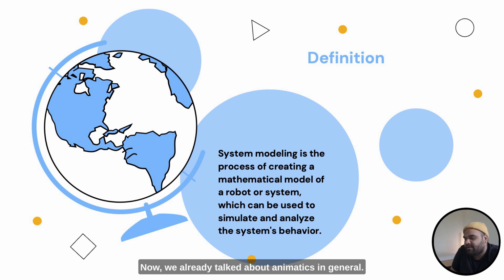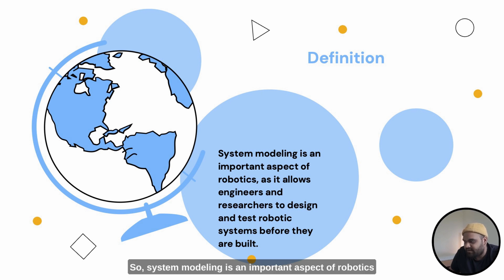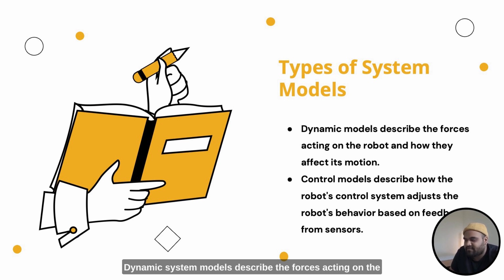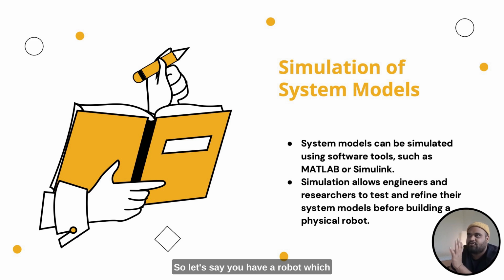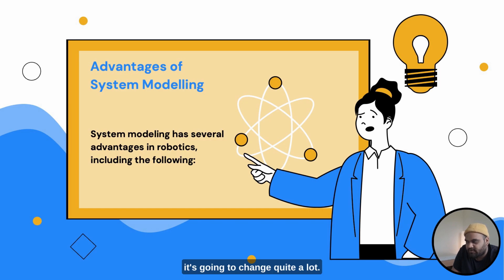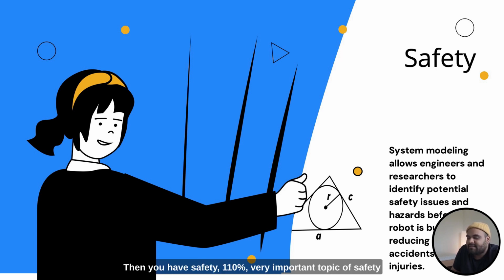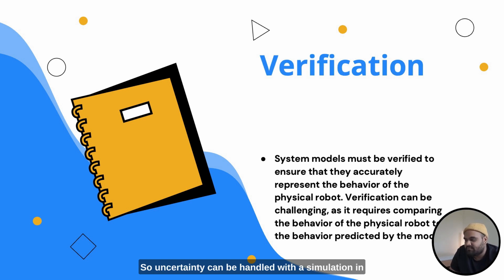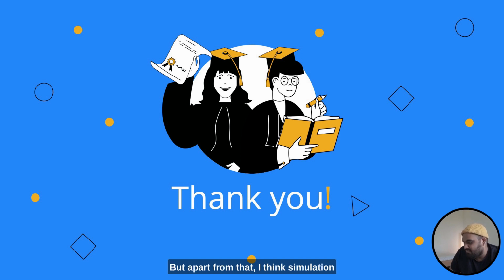ROBOTICS MASTER COURSE , SYSTEM MODELING, Module 1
Welcome back to Progress Labs! In this final video of Module 1, we delve into the fascinating world of system modeling techniques in robotics. System modeling is a complex yet crucial process that enables us to create mathematical models of robots or systems. These models help us simulate and analyze system behavior, taking into account various inputs, physical parameters, and noise factors.

If you haven't watched the previous videos on Kinematics, we highly recommend doing so to get a comprehensive understanding of the topic. In this lecture, we explore system modeling, its definition, and its significance. By creating mathematical models, we can measure and understand system properties, identify potential issues, and optimize performance.

The video focuses on Kinematic modeling, which describes the relationship between a robot's joint angles and the position and orientation of its end effector. We also discuss different types of system models, such as dynamic system models that account for forces acting on the robot during motion, and control models that adjust robot behavior based on sensor feedback.

Simulation plays a crucial role in system modeling, allowing engineers and researchers to design, test, and refine their models before physically building a robot. Software tools like MATLAB or Simulink enable dynamic parameter adjustments and provide a realistic environment for evaluating the robot's performance under various conditions.

System modeling offers several advantages, including cost savings by eliminating the need to build physical prototypes upfront. It also enables optimization of robot behavior and ensures efficient operation. Moreover, simulation provides a safer testing environment compared to working with physical robots, reducing potential risks.

However, system modeling in robotics presents challenges, such as the inherent complexity of integrating mechanical, electronics, and software engineering knowledge. Uncertainty arises due to ever-changing robot systems and evolving requirements. Verification poses another challenge as it requires comparing the predicted model's behavior with that of the physical robot.

To summarize, system modeling is an integral part of robotics engineering, enabling us to simulate and analyze robots' behavior before construction. Kinematics, dynamic, and control models are essential for systematic planning and development. Simulation is a valuable tool for evaluating and refining systems while saving costs. Overcoming challenges like complexity, uncertainty, and verification further enhance the effectiveness of system modeling.

Join us in the exciting upcoming modules where we explore the practical aspects of robotics, building robots in simulations, and honing your skills as a robotics engineer. Enjoy your learning journey, and don't forget to use the hashtags ProgressLabs SystemModeling RoboticsEngineering.